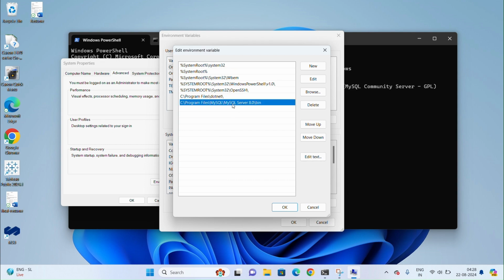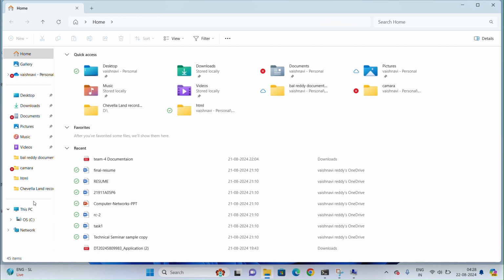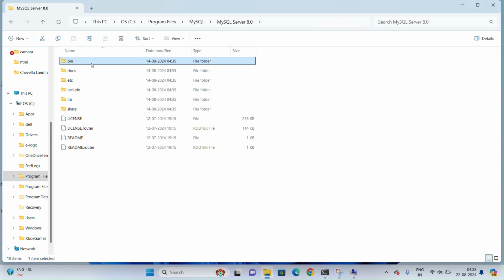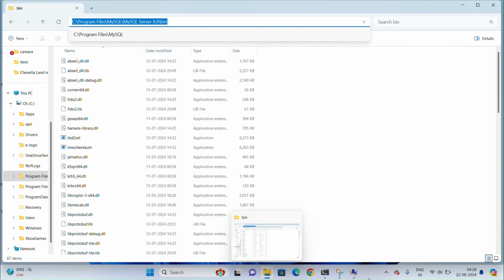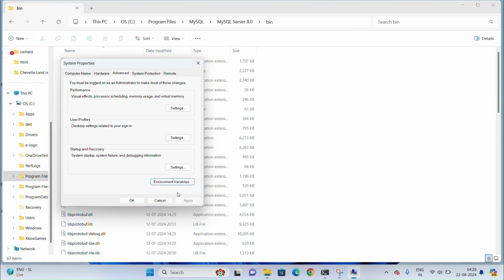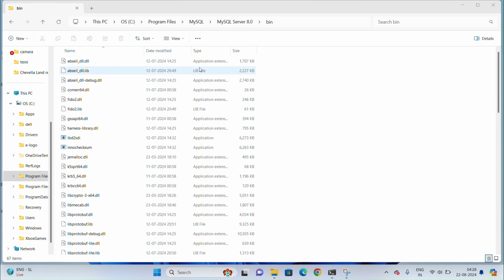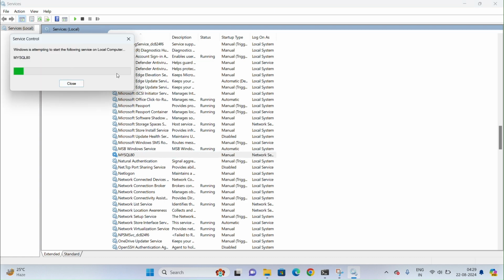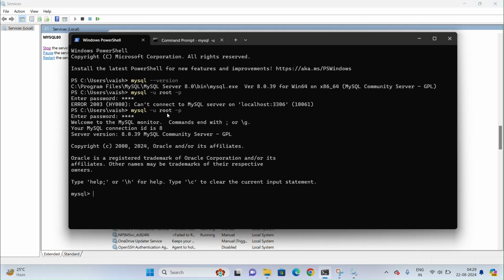MYSQL INSTALLATION -02 HOW TO SOLVE ERROR- 2003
In this video, I explain how to resolve the ERROR 2003 (HY000): Can't connect to MySQL server on 'localhost:3306' (10061) issue. This error occurs when MySQL fails to connect to your server, and I guide you step-by-step to fix it quickly. Whether you’re a beginner or an experienced developer, this tutorial will help you troubleshoot the problem and get MySQL running smoothly again!

Key Points Covered:
- Causes of MySQL error 2003 (HY000)
- How to check if MySQL is running on the correct port
- Fixing connectivity issues on localhost:3306
- Tips for avoiding common configuration mistakes